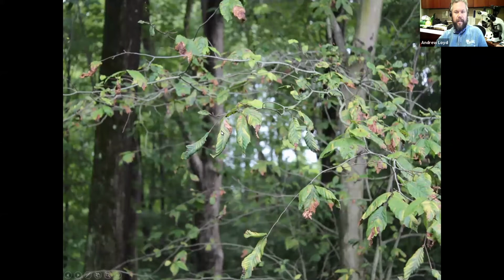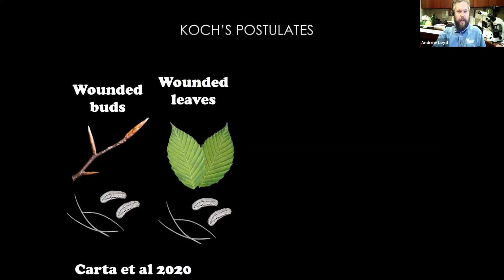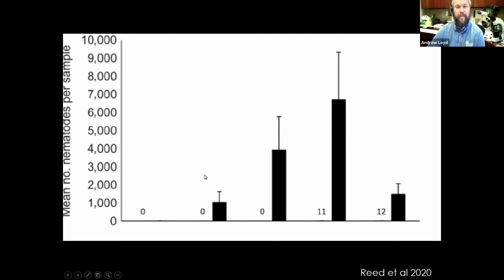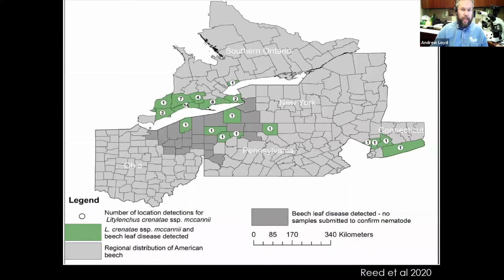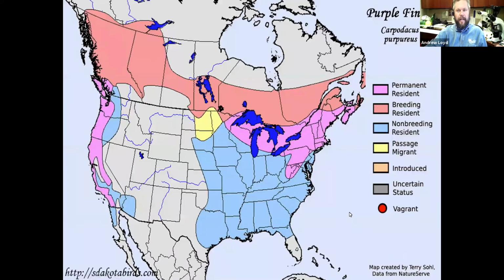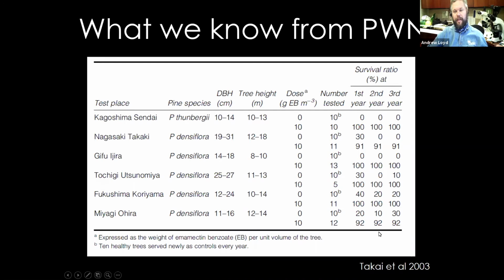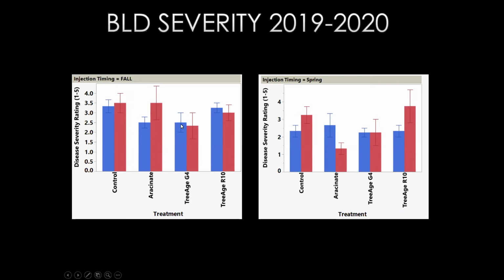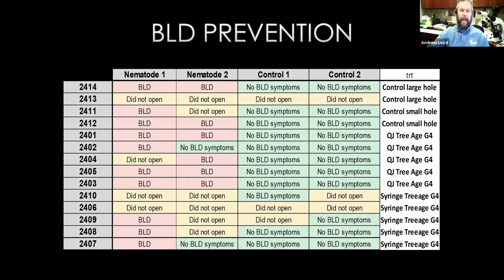Beech Leaf Disease, An Emerging Disease In The Eastern United States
Presenters: Dr. Loyd, Plant Pathologist At Bartlett Tree Experts & Kevin Lewis, Midwest Regional Technical Manager

Beech leaf disease (BLD) is an emerging disease caused by a foliar-feeding nematode. All cultivars of American and European beech are susceptible. This presentation will cover the science behind beech leaf disease as we know up until this point. The presentation will attempt to tie the biology to the potential management solutions.